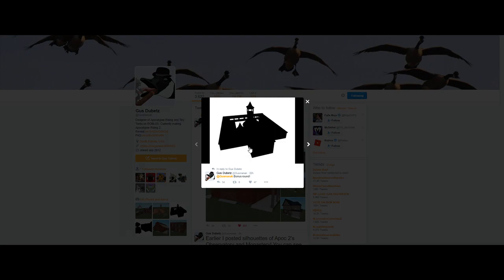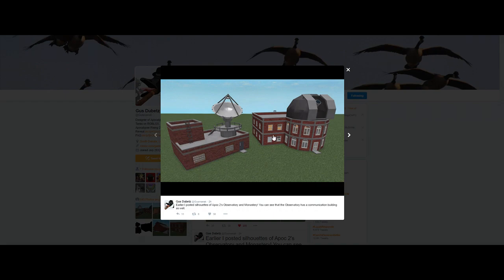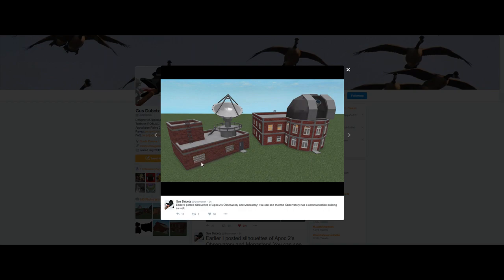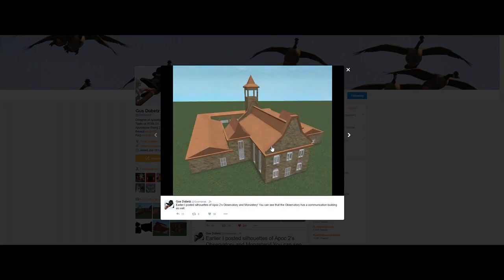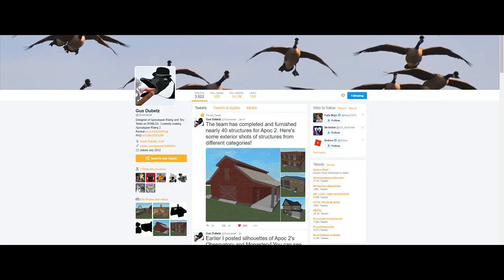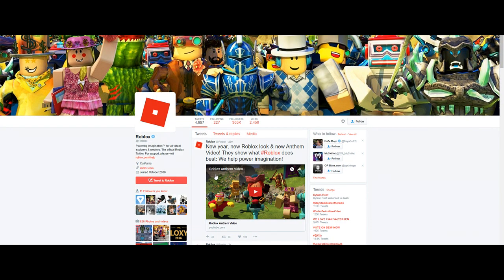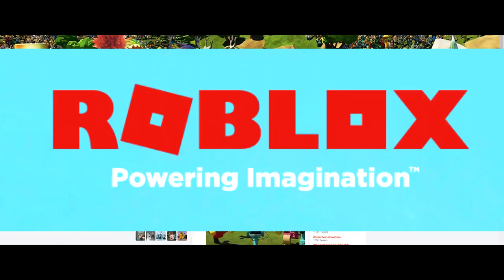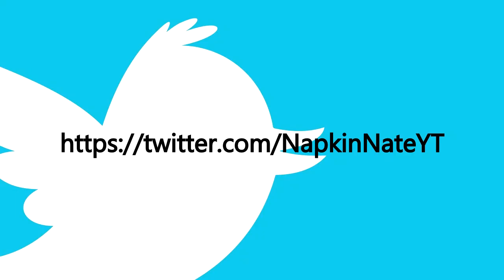APOCALYPSE RISING 2 | Observatory & More!